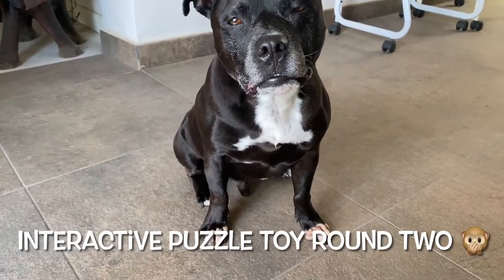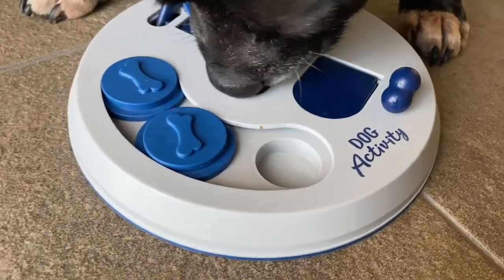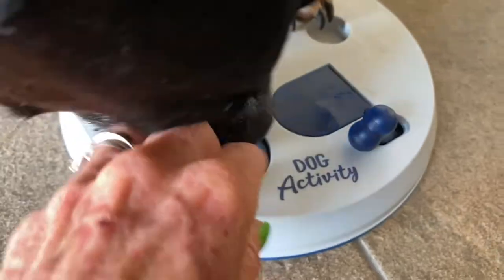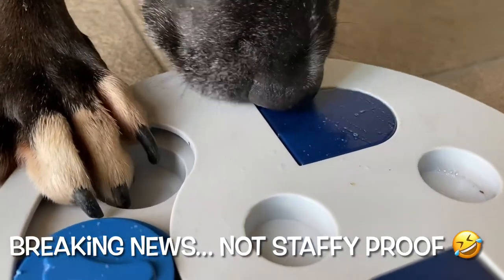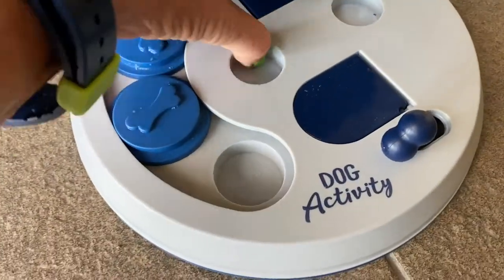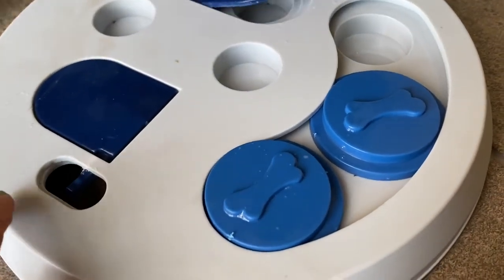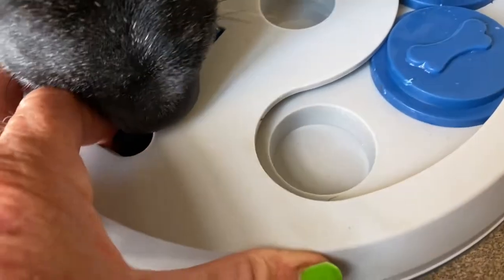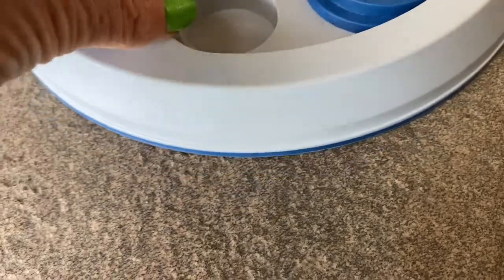Interactive Dog Puzzle - An Activity Toy for Two!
Louise and Jambo have a second round with Jambo's new interactive puzzle toy - a Trixie Dog Activity Flip Board.

CAUTION
Although some interactive food toys are suitable for dogs to play with by themselves, I would emphasise the need for active supervision.  Many puzzle toys, such as this one, are an activity to be shared!  You should be on hand to encourage and guide your dog, and, when necessary, remove any pieces that could be potential choking hazards.  If your dog is prone to swallowing objects, I would avoid toys (like this one) that have loose pieces.